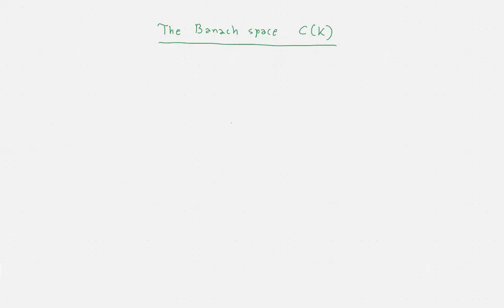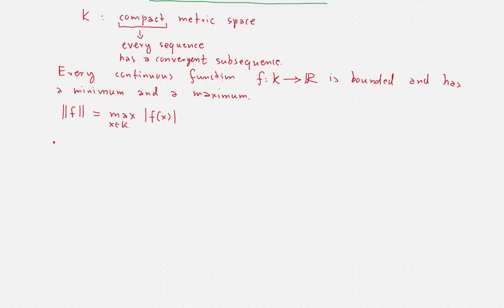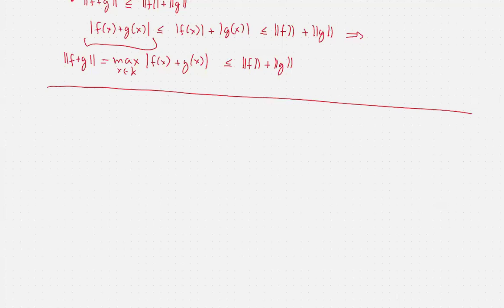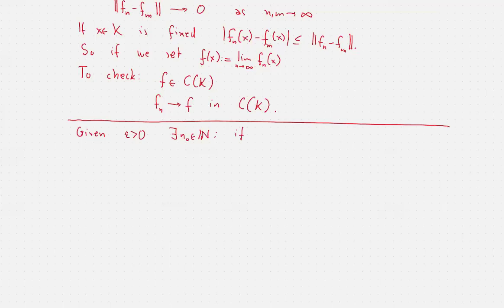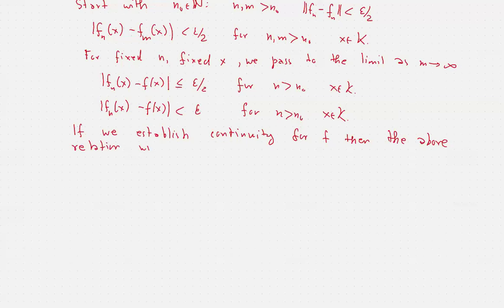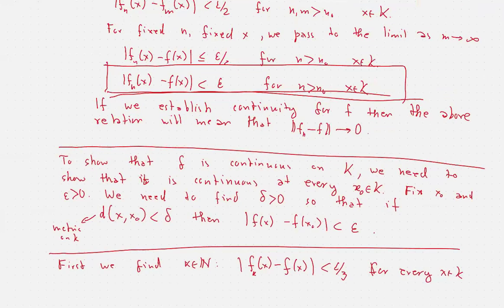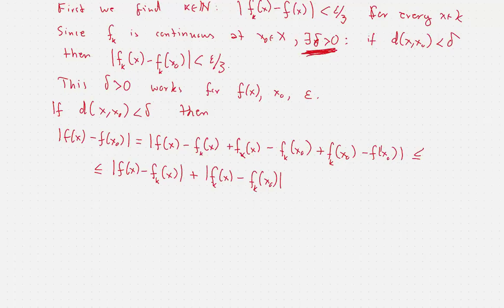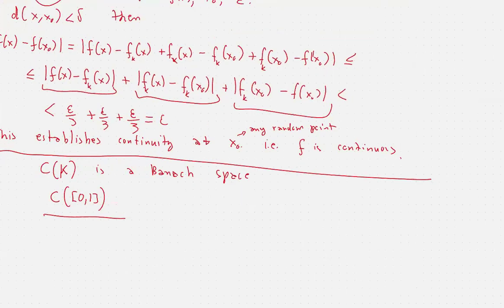Project Banach Spaces - 31 - The Banach Space C(K)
In this video, we present the Banach Space C(K), where K is a compact metric space.